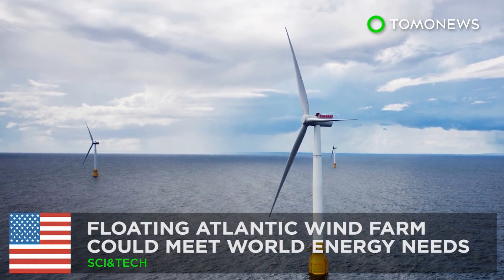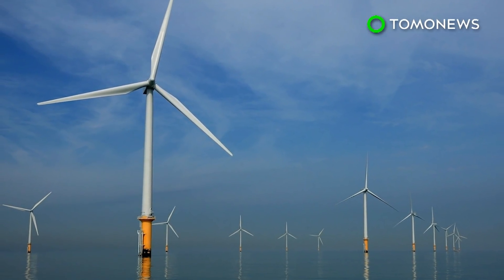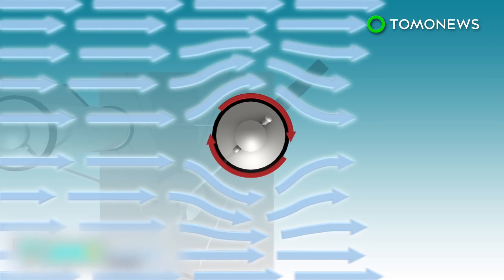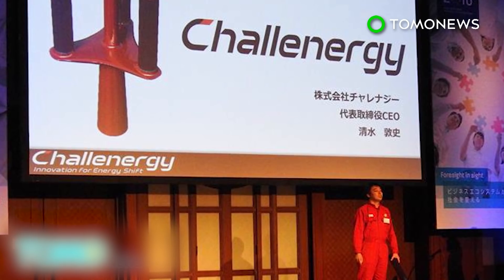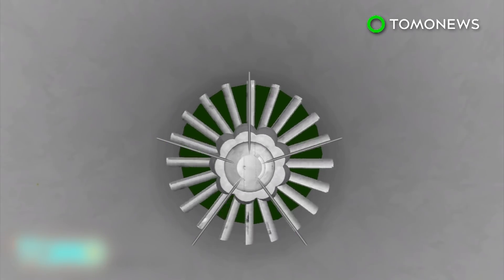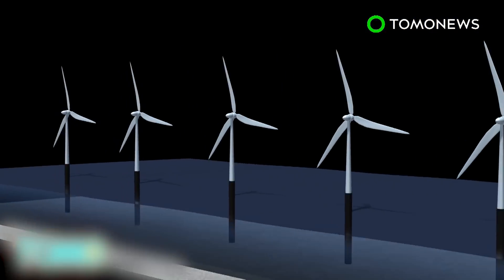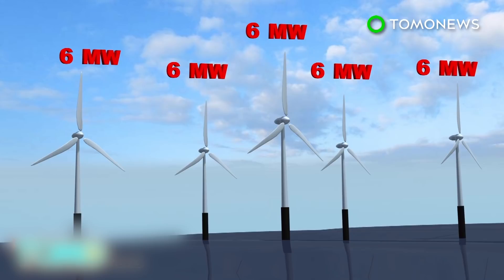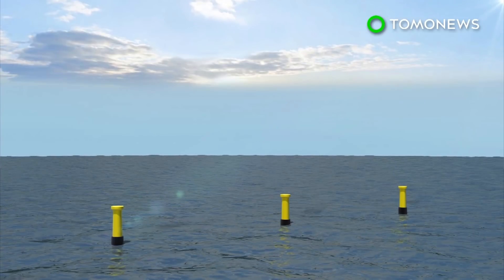Wind energy: Deep-sea wind farm in Atlantic could meet world's power needs - TomoNews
STANFORD, CALIFORNIA — The entire world could be powered by one deep-sea wind farm stretching across the Atlantic, a new study finds.

Building an installation the size of India would could meet the whole world's power needs, according to a study published in the journal Proceedings of the National Academy of Sciences.

Doctors Anna Possner and Ken Caldeira from the Carnegie Institution for Science at Stanford University pointed out wind speeds over the ocean are on average 70 percent higher than over land, the Independent reported.

Land-based wind farms have an upper threshold in the amount of energy that can be converted into electricity due to the combined drag of the spinning blades.

Other studies have found land-based farms to have a limit of about 1.5 watts per square meter.

Possner and Caldeira say it would be possible to produce 6 watts per square meter in the North Atlantic.

Power output would be seasonal, with levels dropping to a fifth of the yearly average during the summer time.

Several engineering challenges would have to be overcome. A deep-sea wind farm would have to operate in remote and harsh conditions where waves frequently exceed three meters (9.8 ft), according to the researchers.

Laying transmission cables that stretch across the ocean floor and then connect to floating turbines in open ocean would be another obstacle.